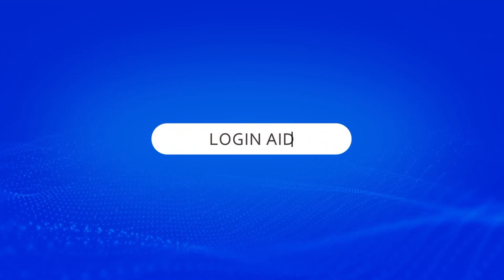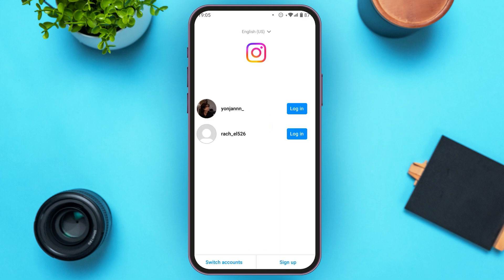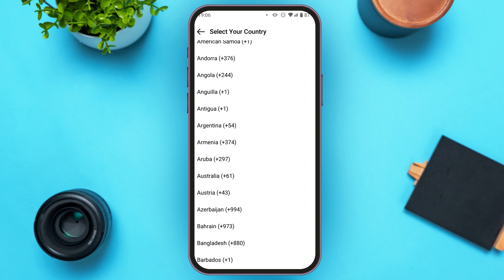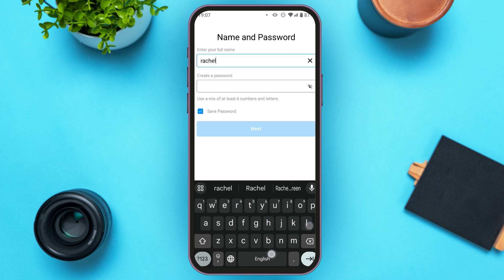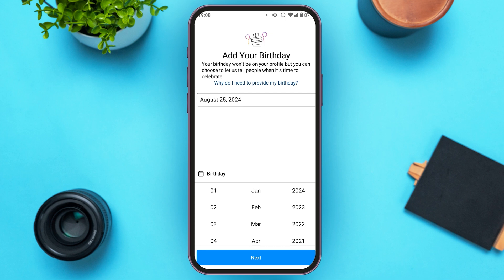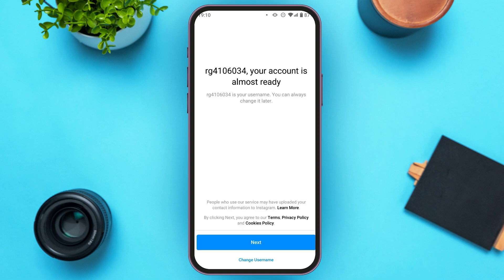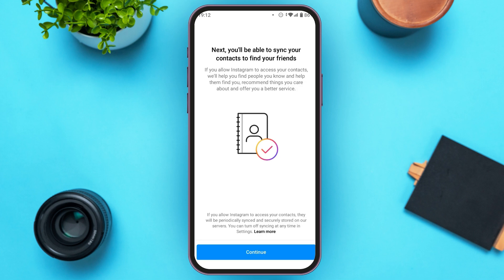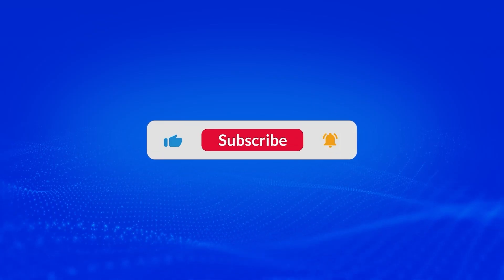How To Create Instagram Lite Account 2024 | Instagram Lite App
Looking to set up an account on Instagram Lite? This video will walk you through the easy steps to create your Instagram Lite account, allowing you to enjoy a lighter and faster version of it. Whether you’re looking to save data or use Instagram on a lower-end device, this guide will help you get started with Instagram Lite in no time.